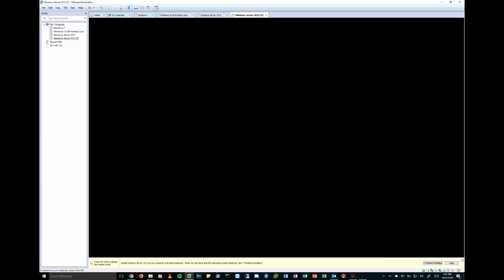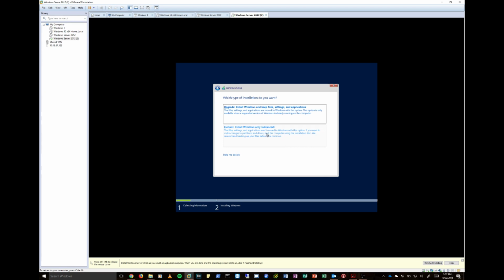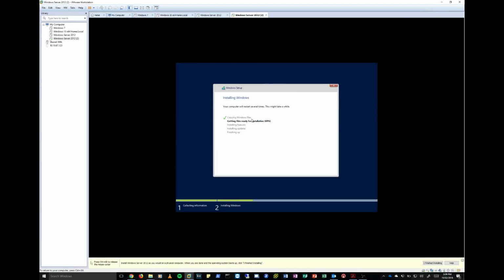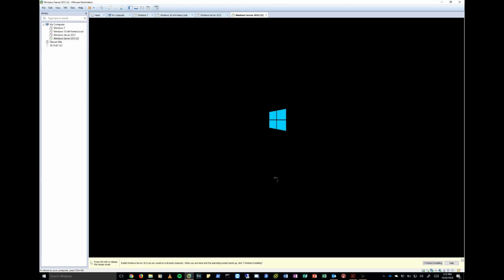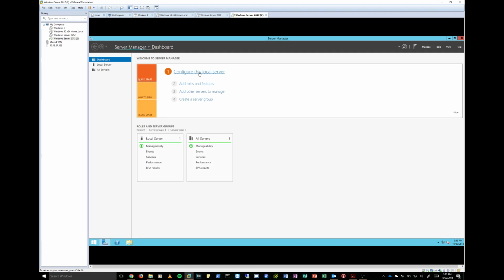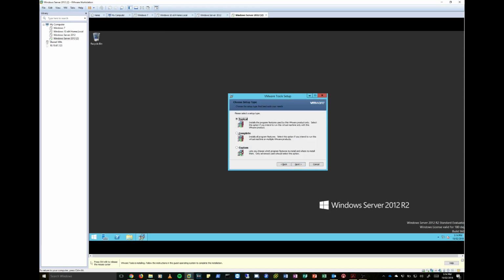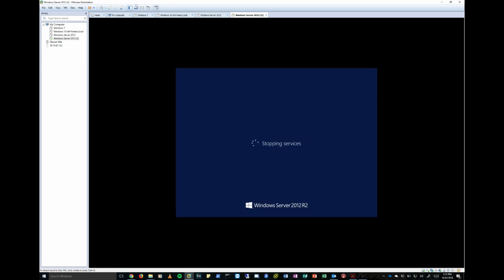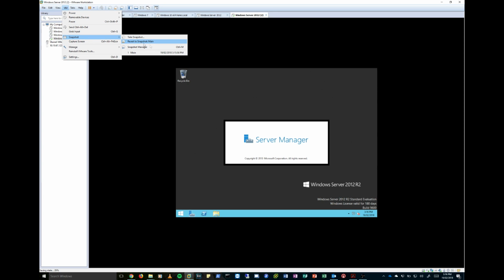How to Install Windows Server 2012 R2 in VMware Workstation Pro 12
In this episode I will show you how to install server 2012 R2 in VMWare workstation pro 12